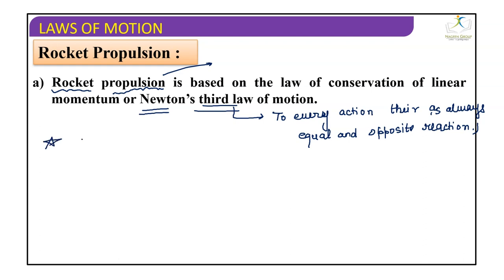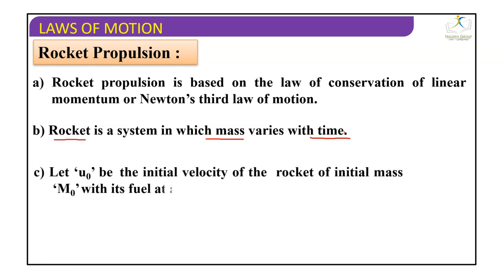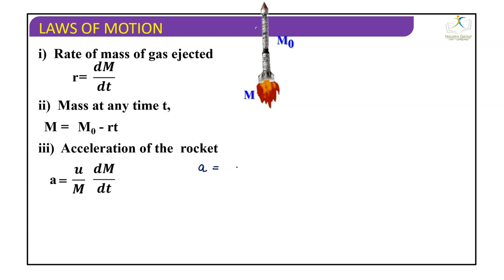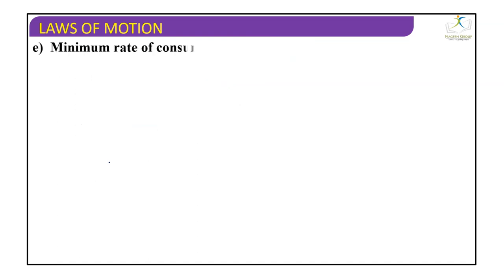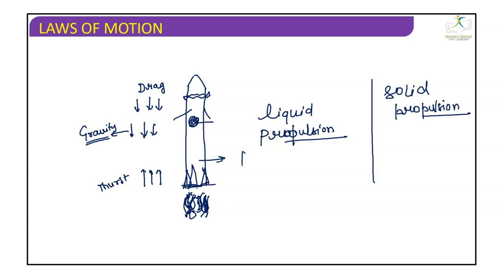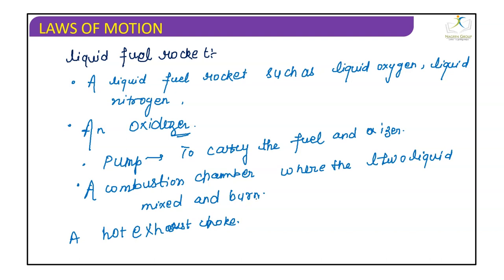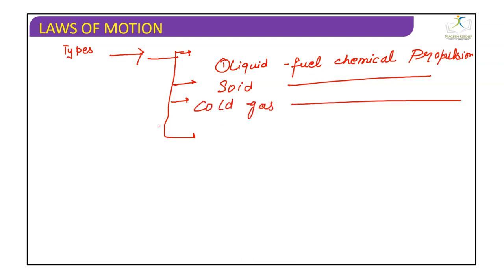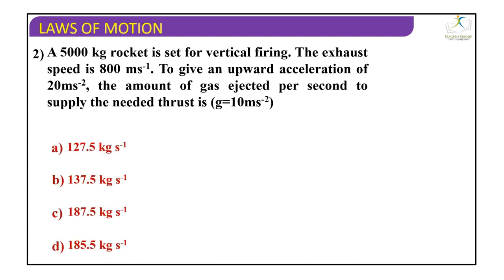ROCKET PROPULSION || LAWS OF MOTION || CLASS -11 || NEET/CBSE/IIT-JEE || PHYSICS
Namaste learners and welcome to today's lesson on the application of laws of motion to understand rocket propulsion. In this crucial topic for NEET, CBSE and IIT-JEE exams, we will analyze how rockets are able to fly and overcome gravity through a deep dive into Newton's laws.

Specifically, we will explore how the third law of motion, stating that every action has an equal and opposite reaction, lays the foundation for rockets being propelled skyward. Rocket engines eject mass like burning fuel gases backward at incredibly high speeds. This generates an equivalent large thrust force forward on the rocket that makes it blastoff against gravity with huge power.

We will also use momentum conservation and impulse-momentum equations linking net force with momentum change to quantitatively analyze rocket flight. Calculations of changing momenta of ejected propellant will clarify exactly how rocket engines convert tremendous chemical explosive energy into kinetic energy that enables space-travel.

So fasten your physics intuition as we unravel the role of fundamental laws of motion in powering one of humanity's greatest technological marvels - the awe-inspiring rocket! Whether you aim to be a rocket scientist or want to deeply impress examiners with logical physics analysis, you cannot afford to miss this lesson.